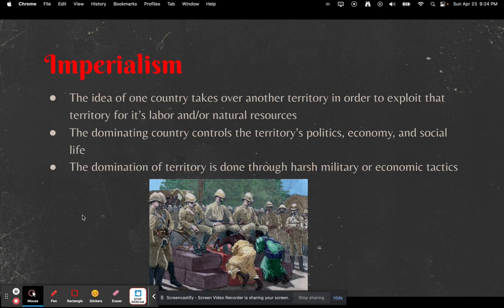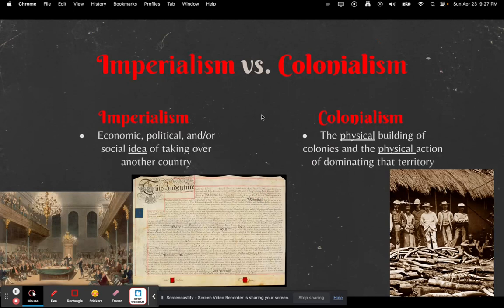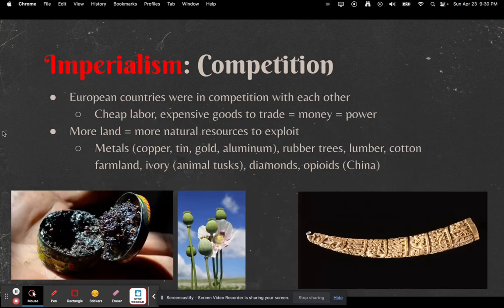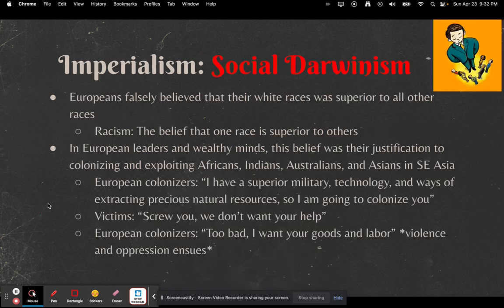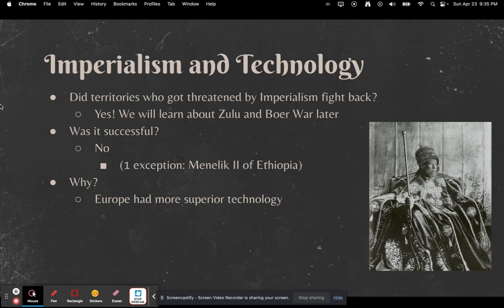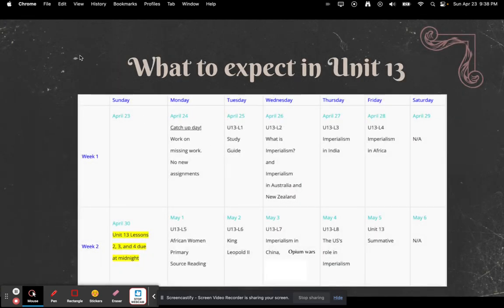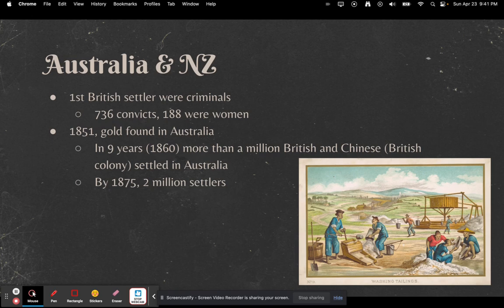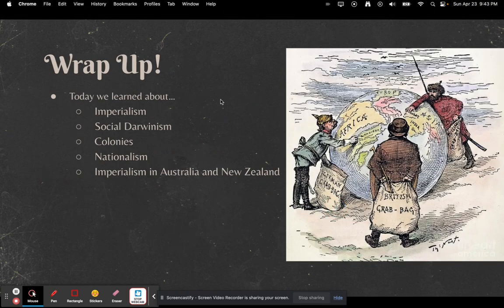U13-L2 What is Imperialism